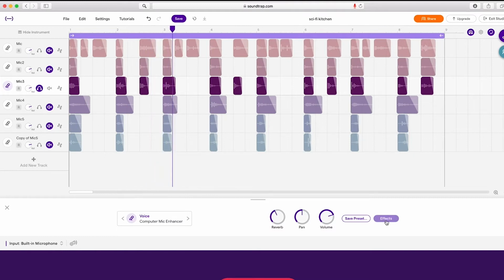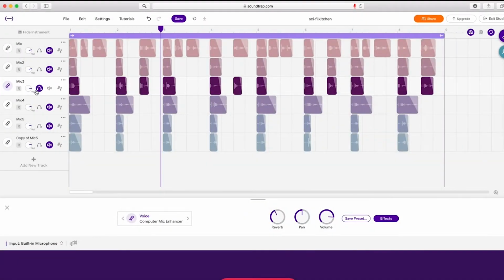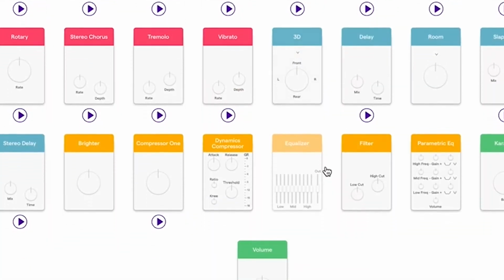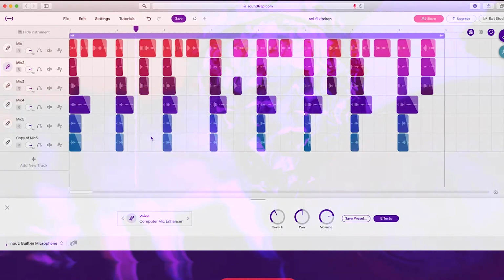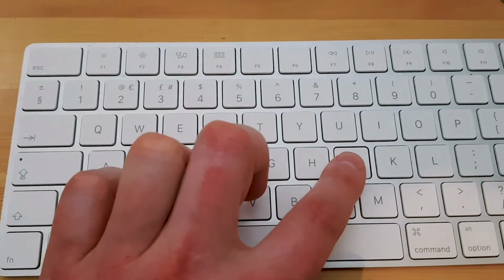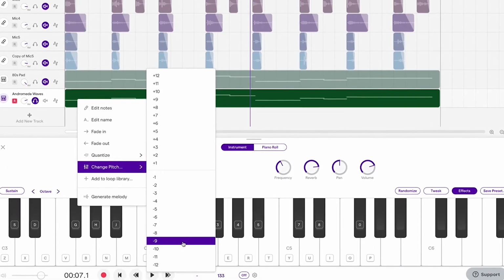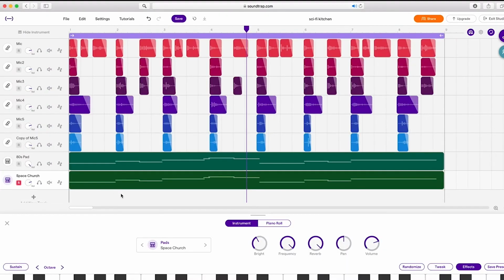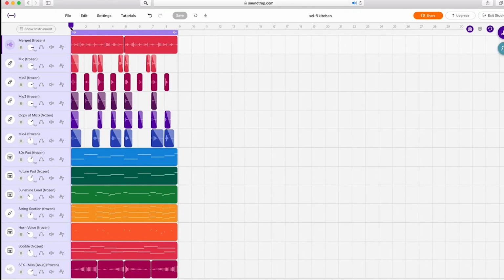Pots and pans? The Soundtrap revenge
Welcome back
sorry we left you hanging last week - Jack got too creative and the video was too long 😉! Don't forget to watch the first part!!).
Jack is back on Soundtrap, with his samples and the wonders of digital composition - you can do the same, for free.
Don't forget to watch till the end, you won't believe your ears - that soundtrack is made entirely from pots and pans sounds!
Stay safe and tuned, new creative ideas every week